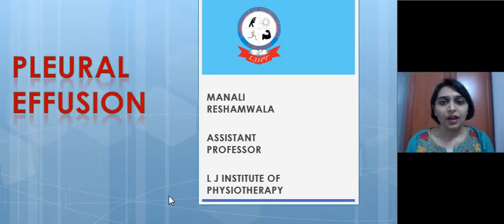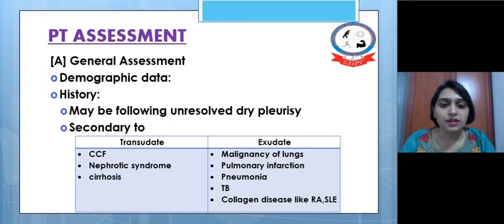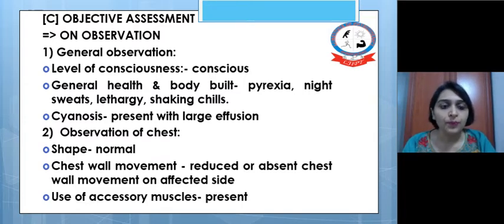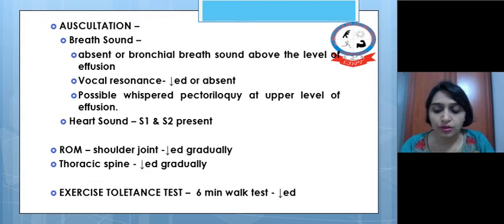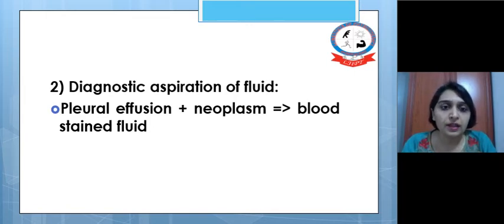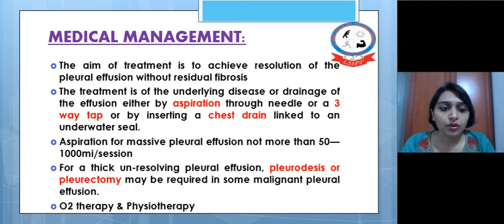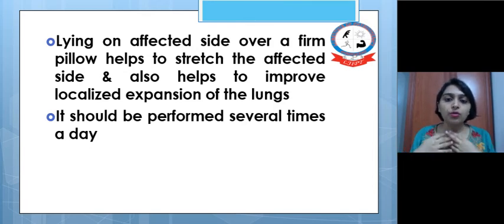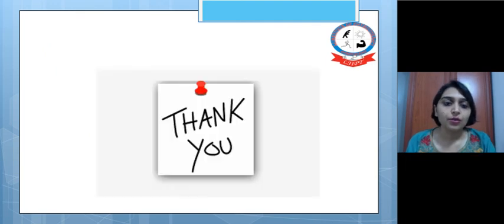Pleural effusion by Dr. Manali Reshamwala(PT)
this video explains physiotherapy assessment & management of Pleural effusion, for final year physiotherapy students